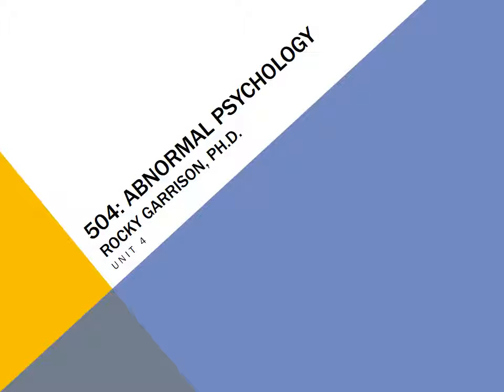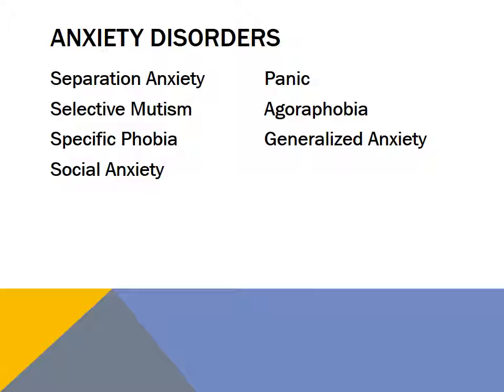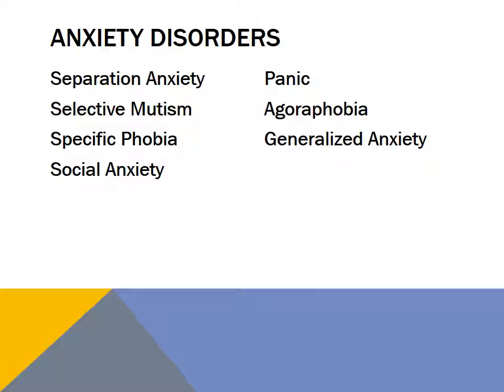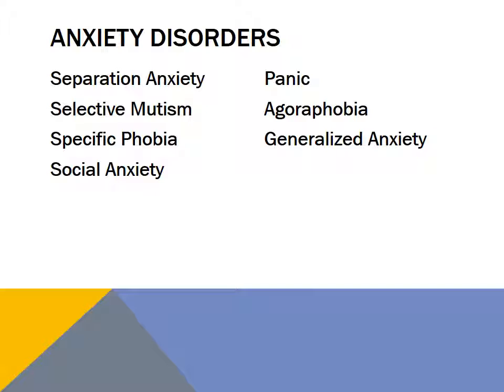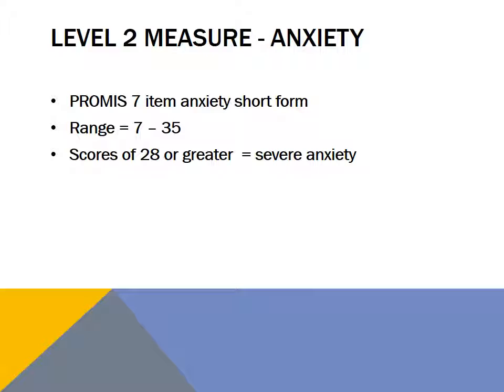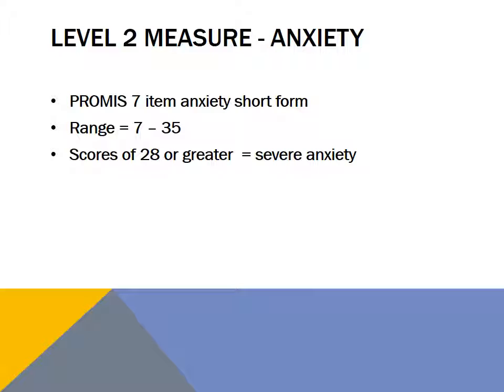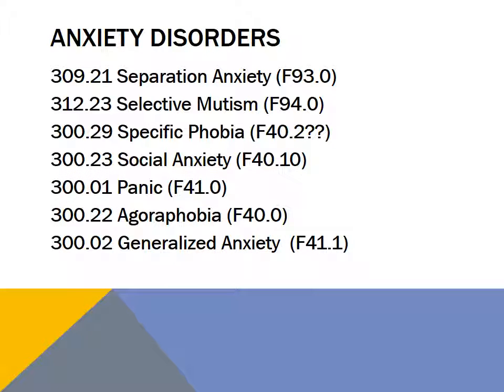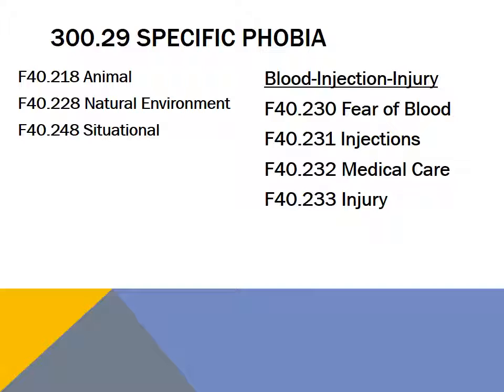504 4 Anxiety